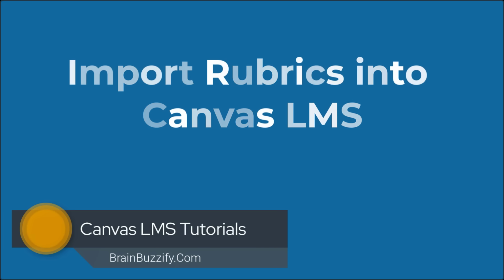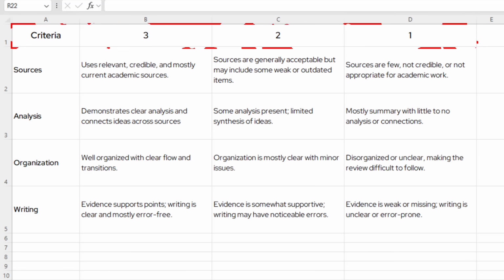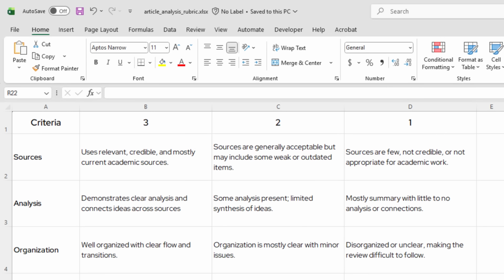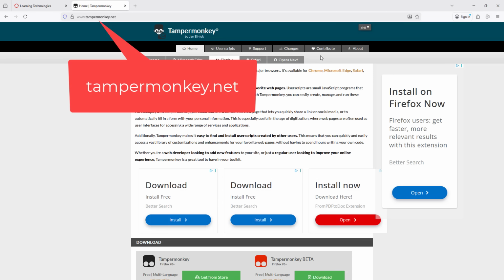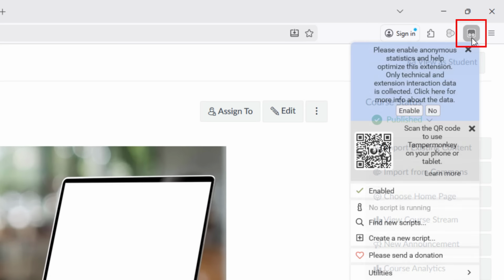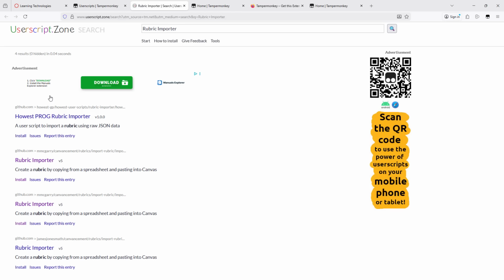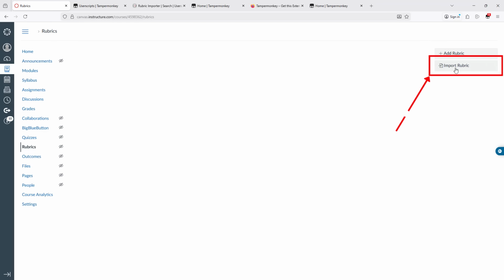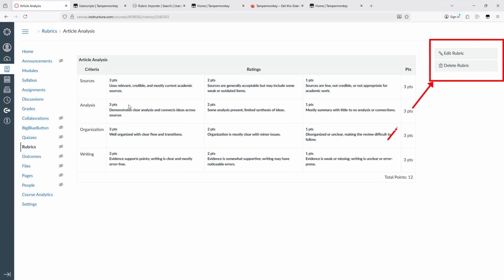How to Import a Rubric into Canvas LMS | Import Rubric from Excel into Canvas | Canvas LMS Tutorials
Canvas allows you to design rubrics in a Microsoft Excel file and import them directly into the LMS for use with SpeedGrader. In this tutorial, I’ll walk you through the import process. It’s generally simple, but it does require a one-time installation of a browser tool.

0:01 Intro
0:45 Creating the Rubric
1:42 Installing Tampermonkey Browser Add-on
3:18 Importing Rubric